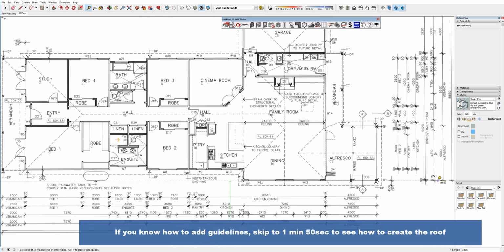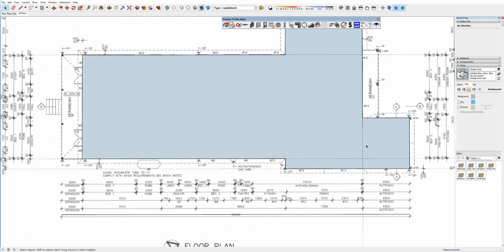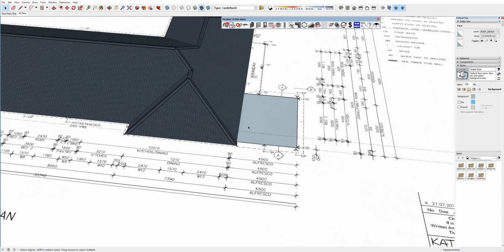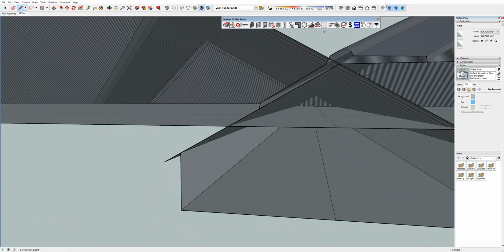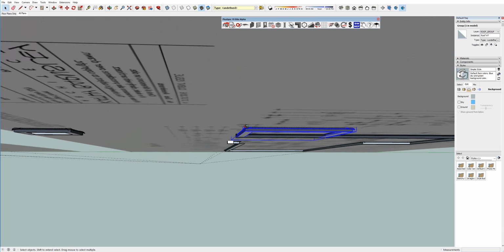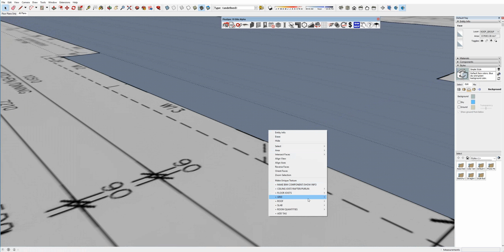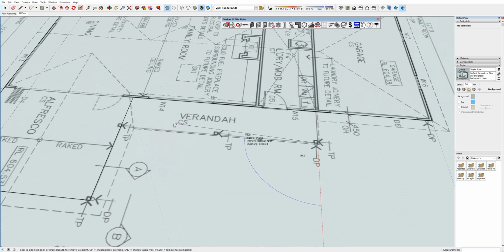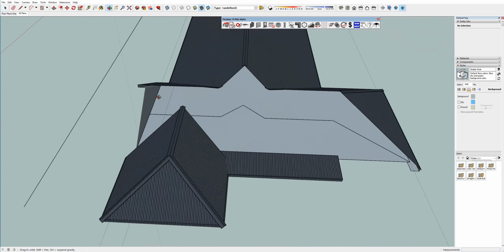Creating a Gable on the side of a Roof that Planes in PlusSpec for SketchUp